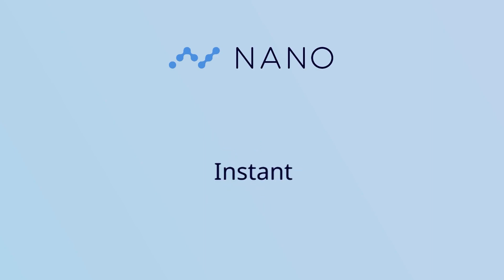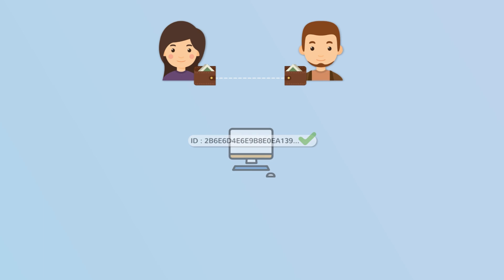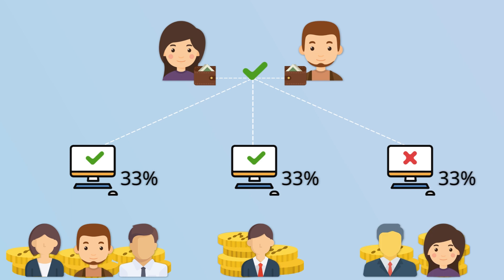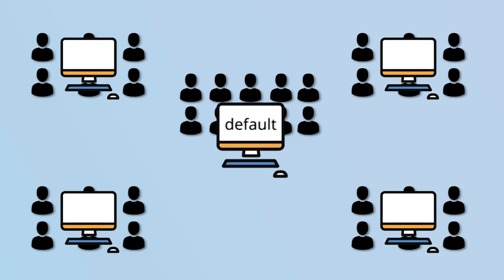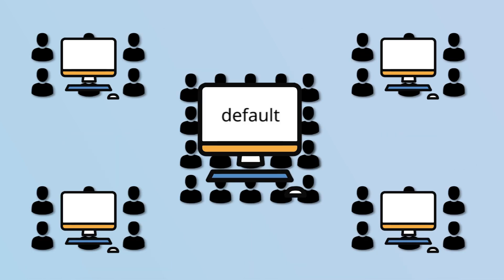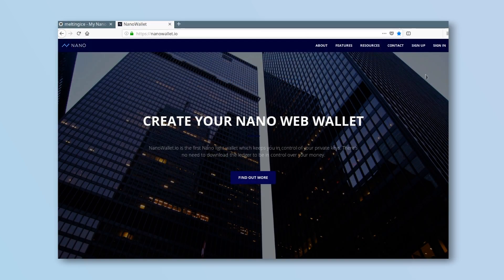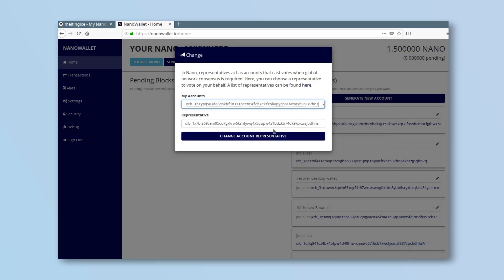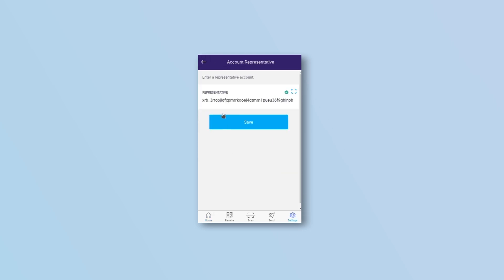Nano - To change your Representative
Nano is a revolutionnary cryptocurrency. But to keep Nano secure and decentralized, we need to choose our representative carefully !

Nano is a instant, feeless and green cryptocurrency.

When you send nano to someone, the transaction is checked by an always-online computer, called a representative node. But there isn't only one representative node, there are thousands and a part of them will check your transaction.

Some nodes will validate it and some nodes will reject it, depending if your transaction is legitimate or not : they are going to vote. But all nodes are not equal, they have a weight. The weight is the sum of all nanos from wallets that use the node as their representative. This is called Proof of Stake.

Each wallet has a default representative. So there is likely a lot of people using this default node.
If a representative has too much voting power, it could validate or reject transactions on its own and do malicious actions on the network. That's why it's important to choose your representative node.

It's easy to view eligible nodes on nanonode.ninja. A good way to choose your representative is to look for *verified* nodes with *not-too-much* voting weight and *always online*.

- On nanowallet.io, all you have to do is log-in to your wallet (don't forget to use two-factor authentication), click "change", select your account, paste the representative address and save.
- On desktop wallet, go to settings, paste the representative address and save.
- On canoe, go to settings, select your account, paste the representative address and save.

You see, it's that easy !

Credits

Script : Nouts, Marine H. , Vishal
Realisation, editing : Marine H. , Julien C.

Icons :
  Smashicons
  Pixel Buddha
  Pack: Basic Flat Icons
  Freepik
  Icomoon